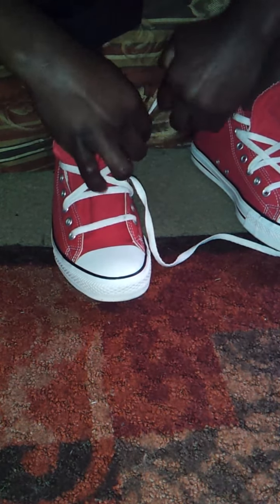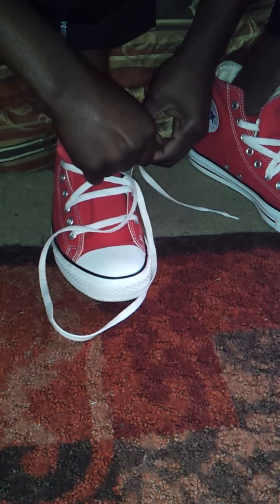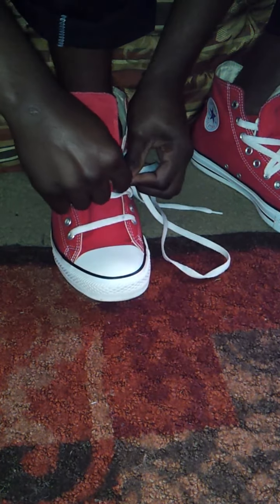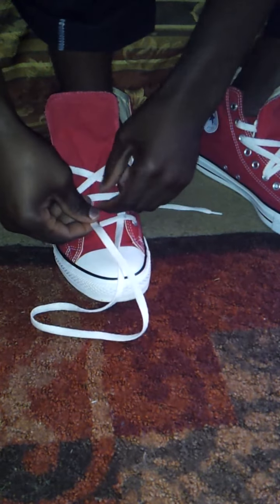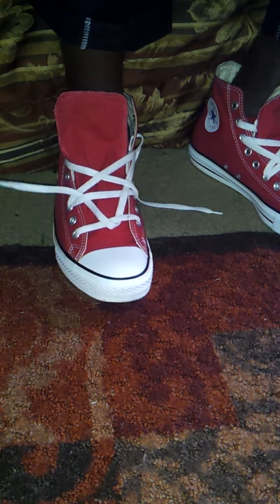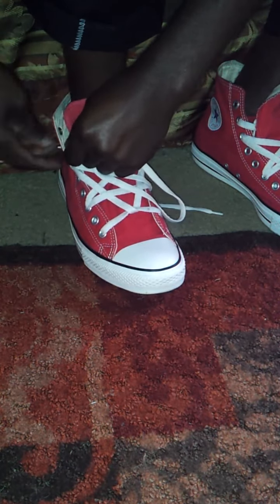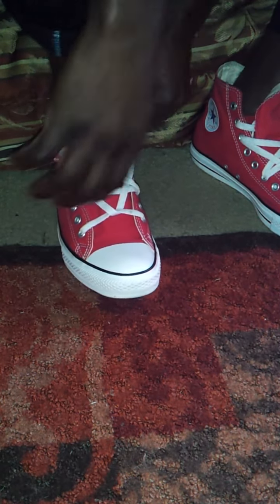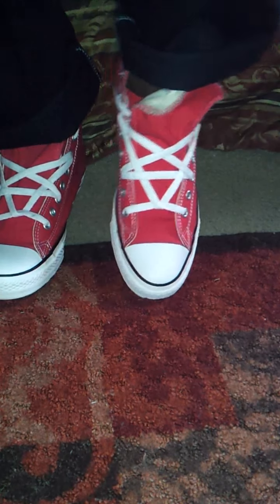How to: Inverted Pentagram Lacing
In this video I show you how to lace your shoes to show a inverted pentagram.